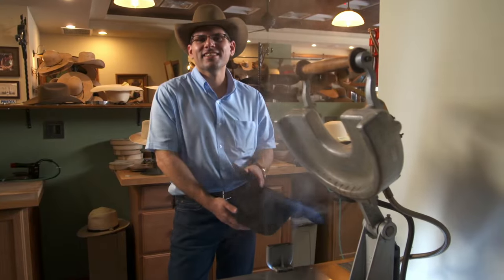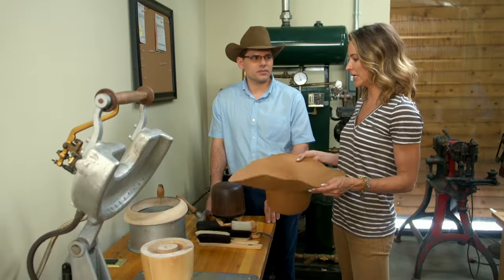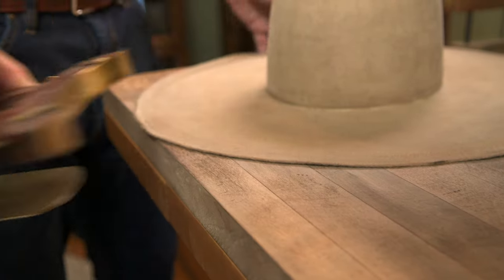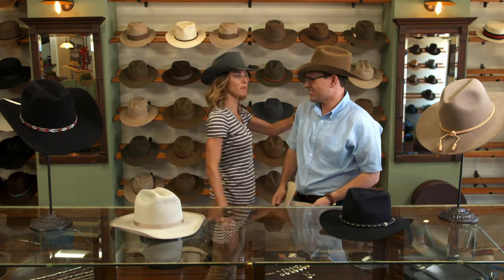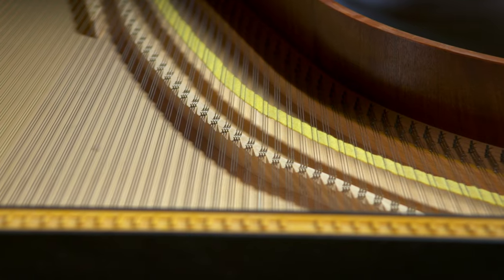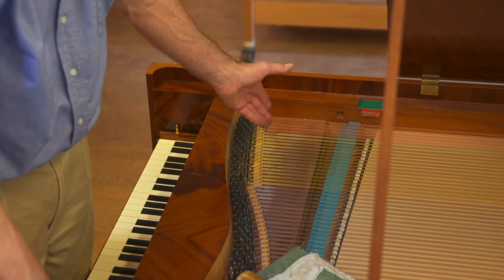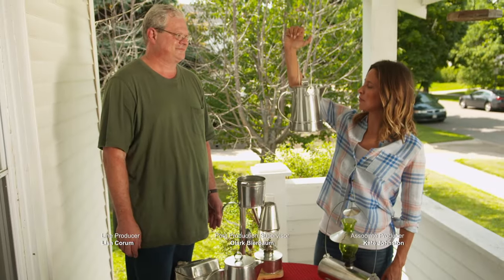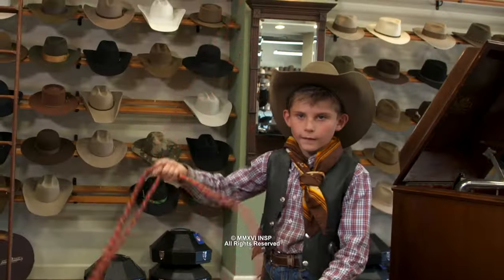Handcrafted America | Season 2 | Episode 6 | Pianos, Cowboy Hats, Tin Coffee Pots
Old ways get new life as Jill visits an Arizona cowboy-hat maker, a Maine wood piano maker, and a Wisconsin tinsmith creating coffeepots.

Cast: Jill Wagner
Director: Scott Galloway Follow INSP